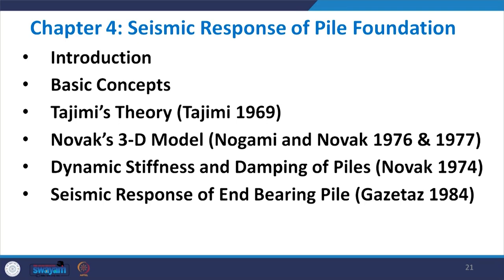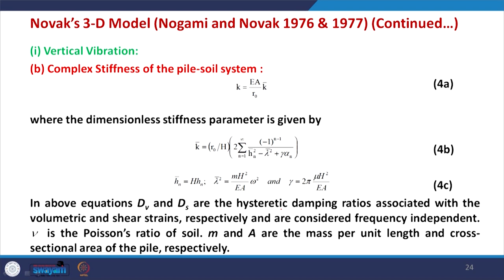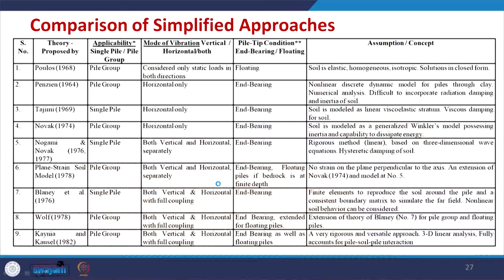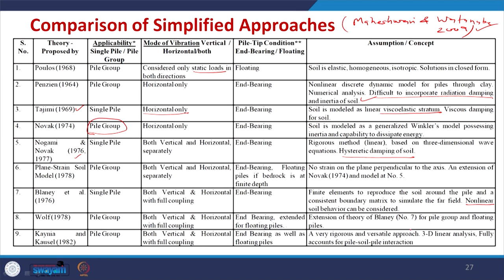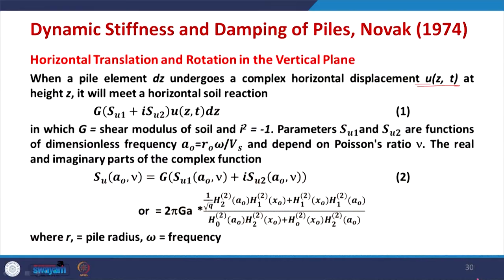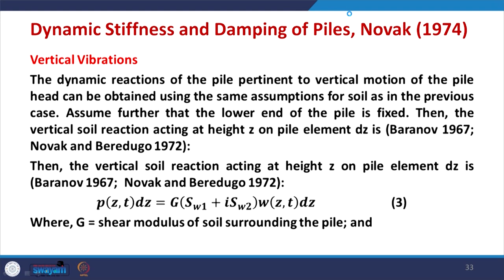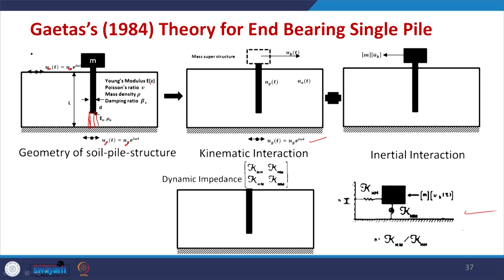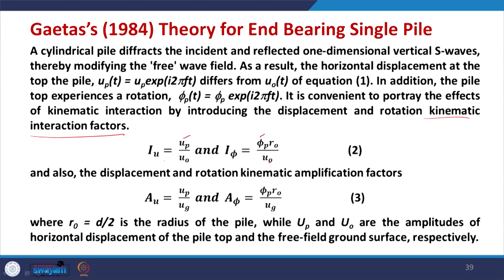Mod 05 Lec 22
Seismic Response of Pile Foundations – 2
Roorkee -247667